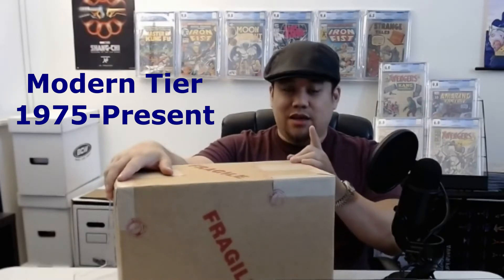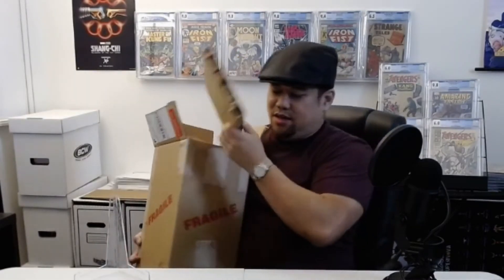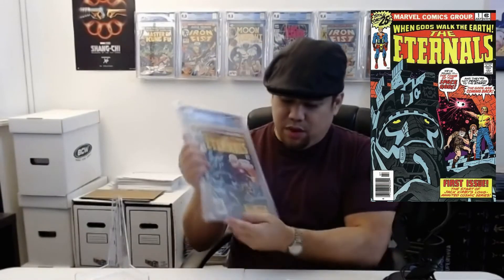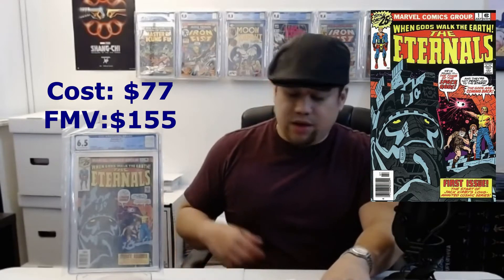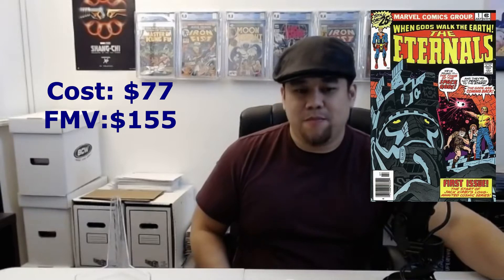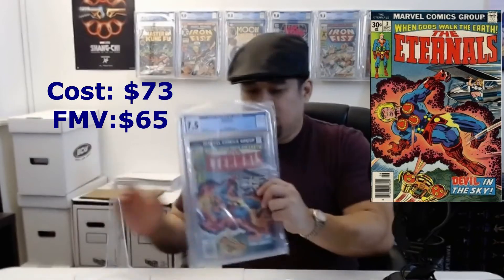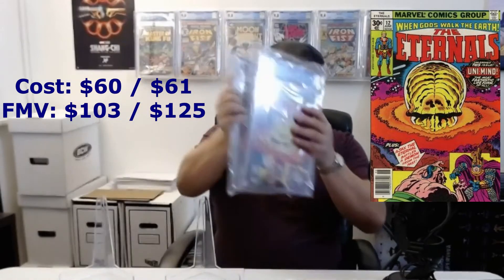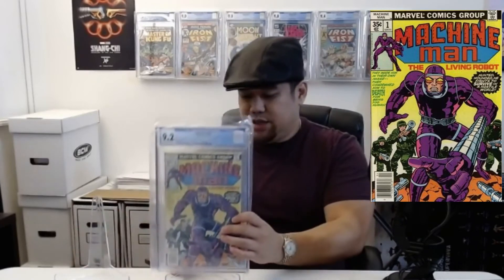CGC Unboxing (Modern Tier) - 10 Books and one scarce 9.8, only 23 on the Census!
Modern Tier unboxing.  CGC messed up in my favor! Also, a scarce 9.8 key/spec with only 23 on the Census, currently.  Could spike big if it hits!

0:00​​ - Intro
2:22 - Eternals #1
3:51 - Eternals #3
5:42​ - Eternals #12
7:40 - Machine Man #1
8:48 - Marvel Premiere #48
9:53 - Iron Man #118
11:26 - Marvel Spotlight #28
13:14 - Strange Tales #179
14:58 - Avengers Unplugged #5
16:39 - Financials

*Play in the Majestix Open Series Circuit: openseries.majestixccg.com